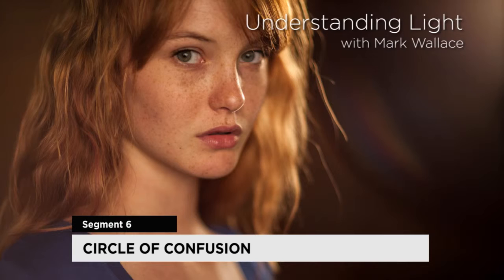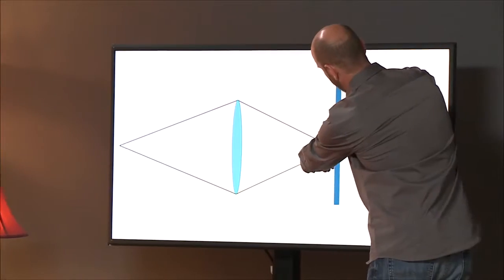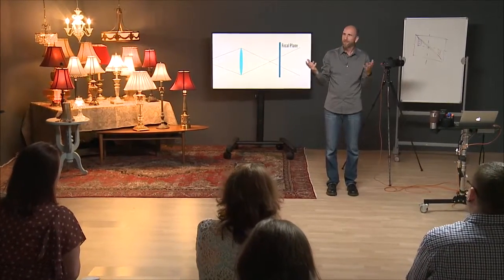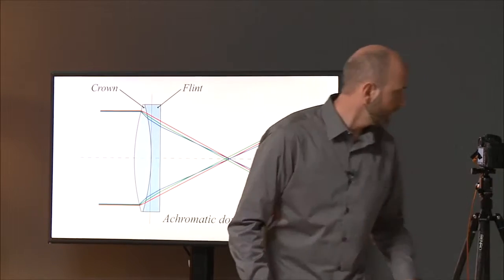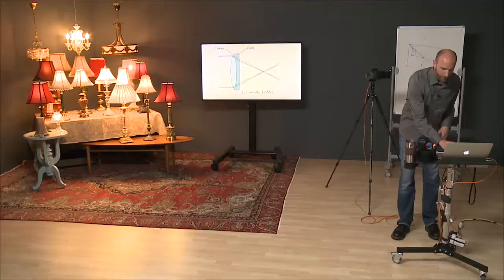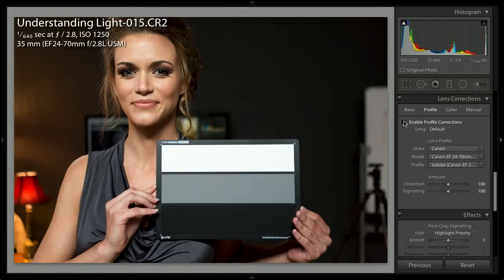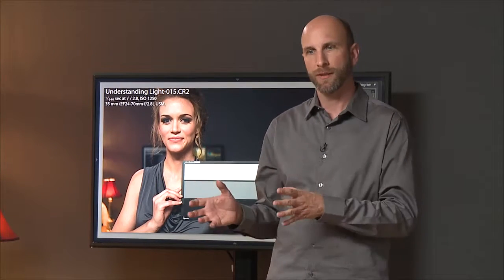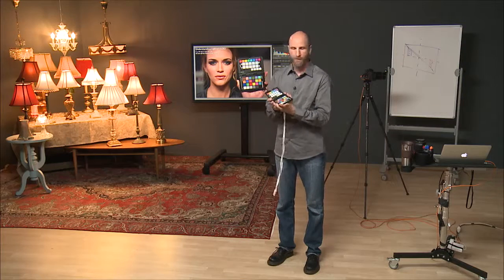สอนถ่ายรูป ตอนที่ 7